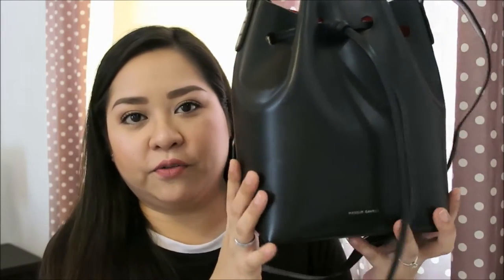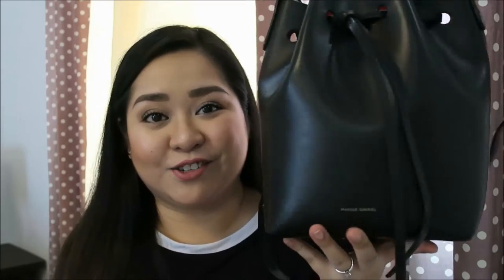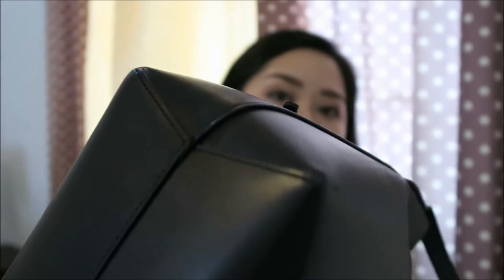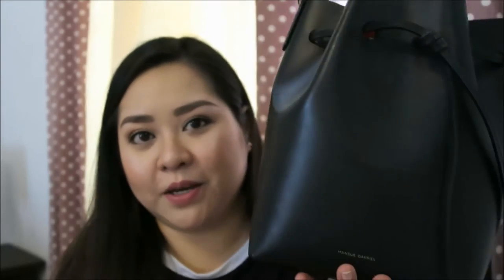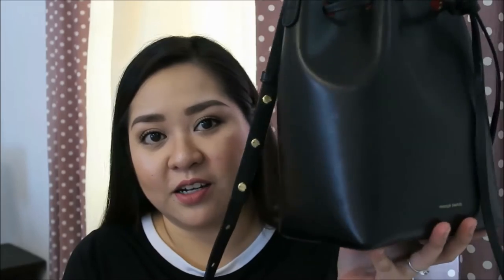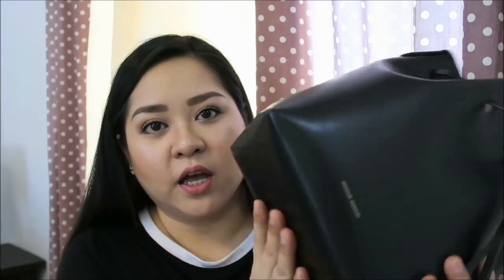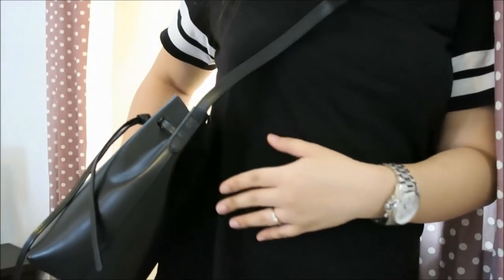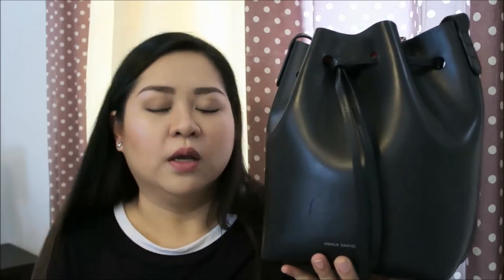MANSUR GAVRIEL MINI BUCKET: Wear & Tear Review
Hey everyone! This is a pre-recorded video, part 2 of the wear and tear series of some of the bags that I own. I hope this video has helped anyone who is eyeing this bag. Oh yeah, and I apologize for my raspy voice, I was recovering from flu when I recorded this. :)

If you are interested to purchase this bag, I am currently selling it on ebay.ph, FREE local shipping (international buyers will have to shoulder delivery fees):